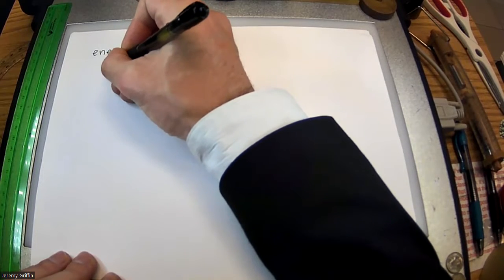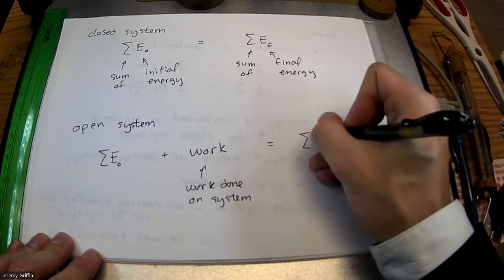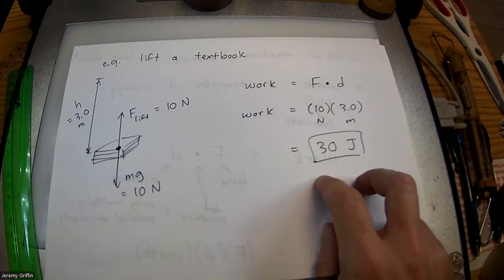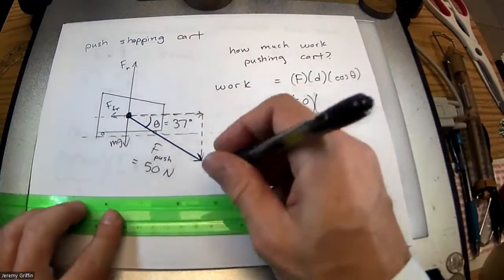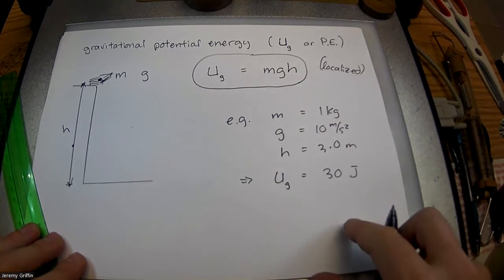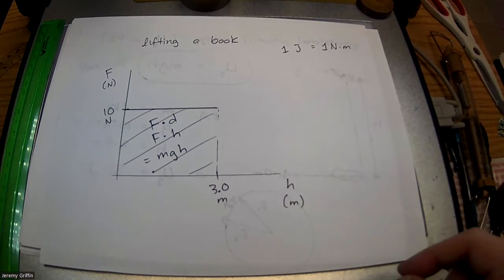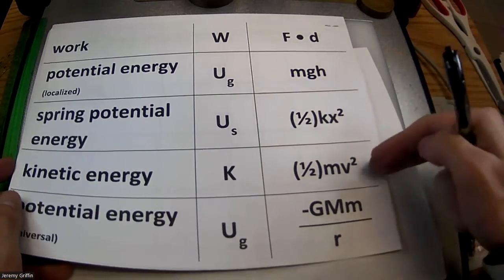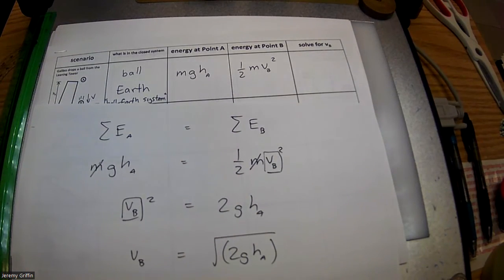2022 1024 Physics Day 49 - Energy Notes part 2 of 2